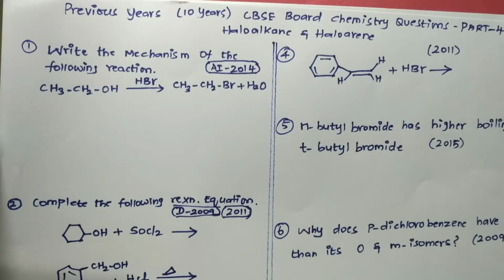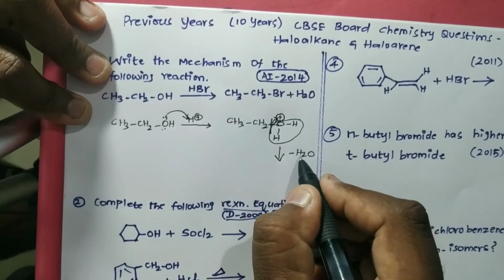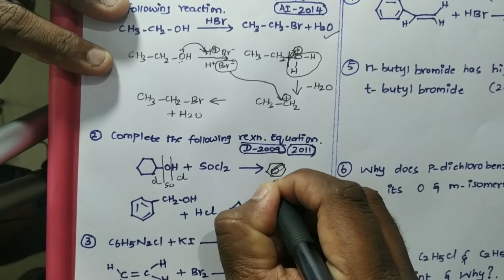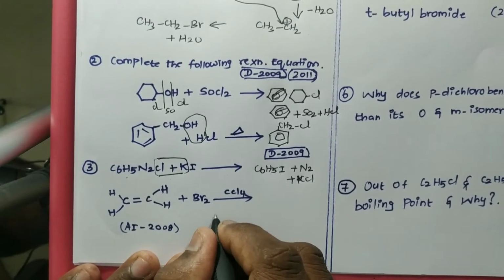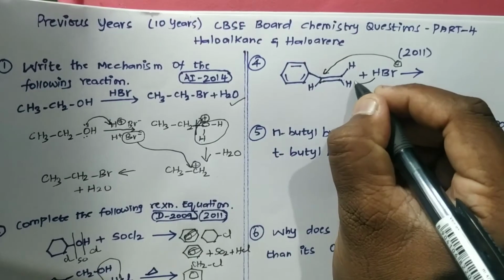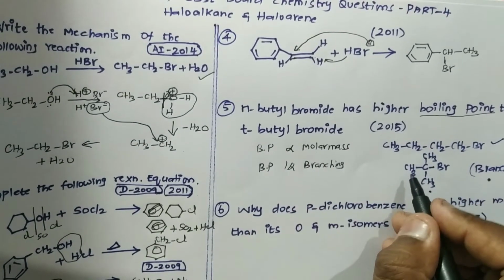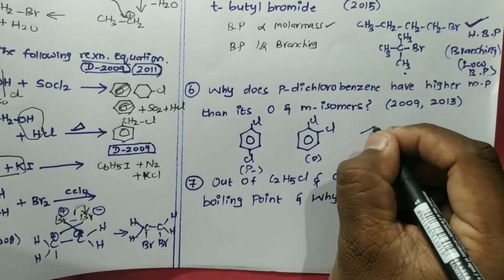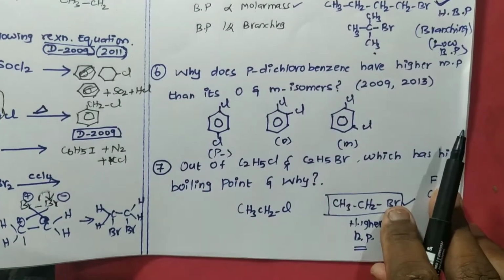Previous 10 years CBSE board Chemistry questions PART - 4 class 12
10 years questions, haloalkane and Haloarene, boiling point, socl2, melting point, last , past 10 years,